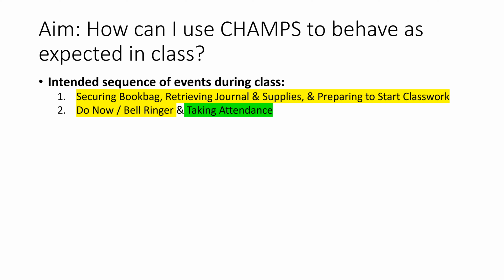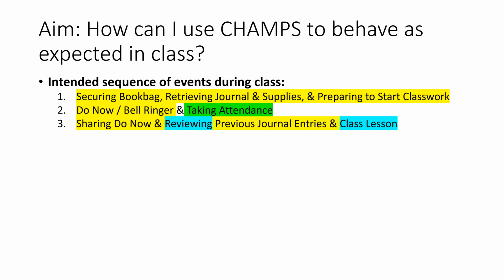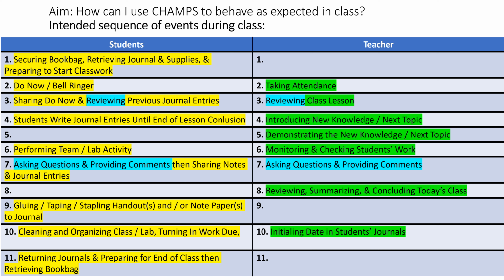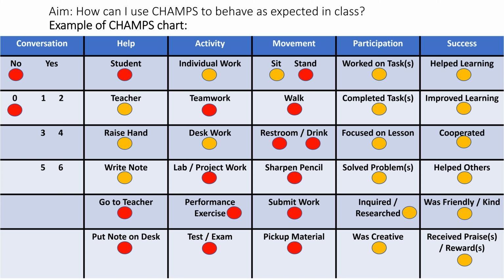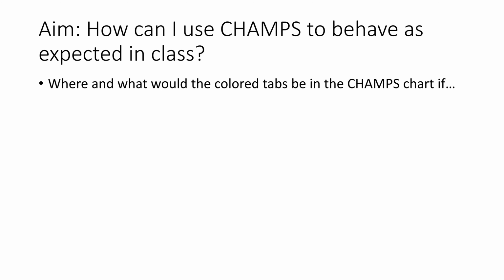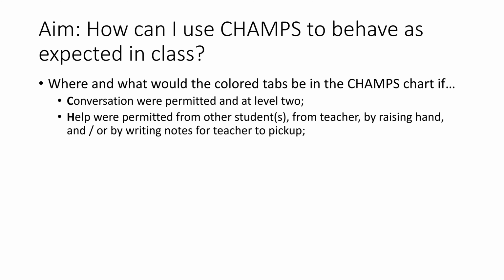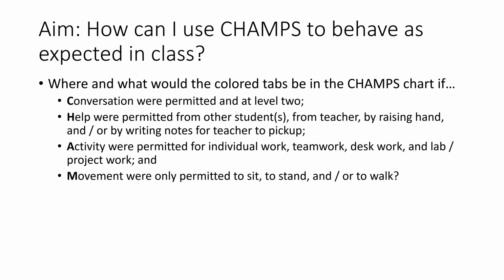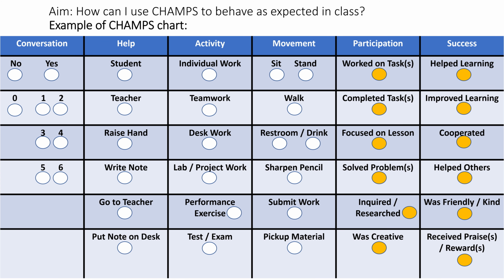Lesson 2, CHAMPS, Robotics Engineering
This lesson explains some of the reasons for obeying or following rules and laws. It also describes a method, called CHAMPS, for easily knowing which rule(s) to follow and the expected behavior(s), at any time during a class, especially when an event or activity changes, which may need students to follow a different rule(s) and / or to change their expected behaviors. Thank you very much for your support.